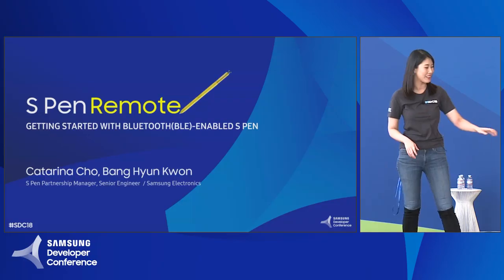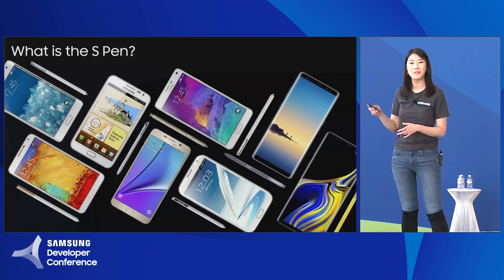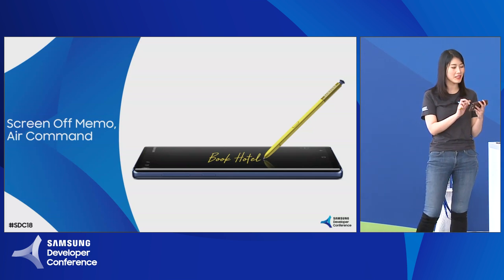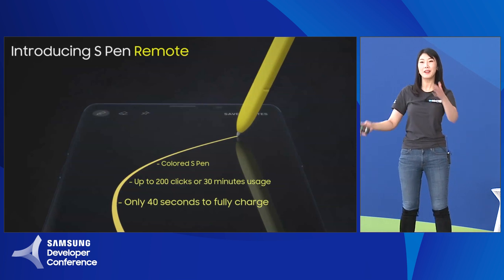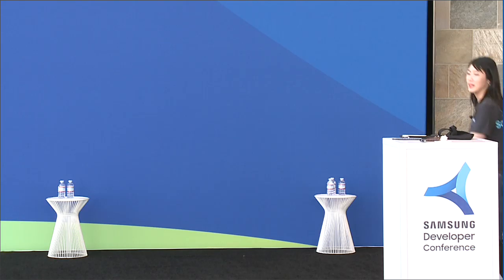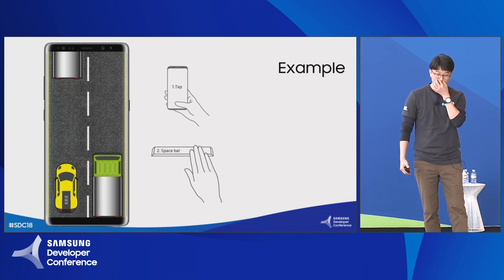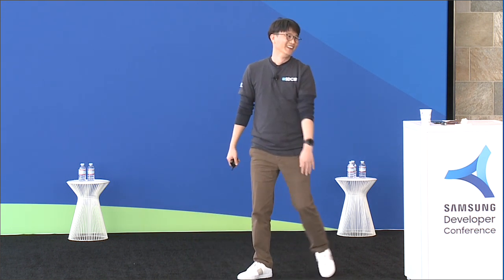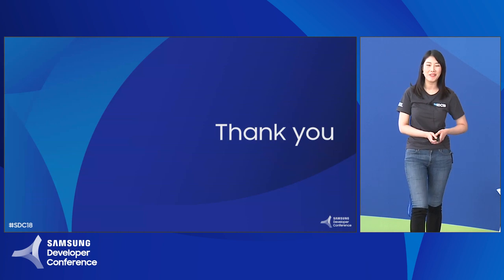Getting Started with a Bluetooth-Enabled (BLE) S Pen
Speakers: Catarina Cho, Bang-Hyun Kwon
The new Bluetooth-enabled S Pen is transforming the way users control their phone applications. From the camera to an endless list of possibilities, this session will share examples of use cases and how to integrate your apps with the new S Pen Remote feature.